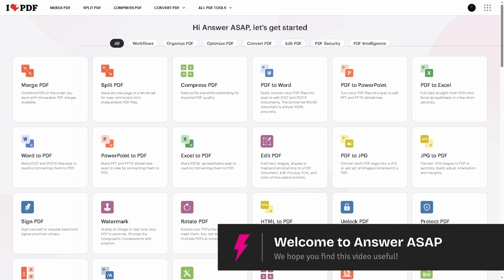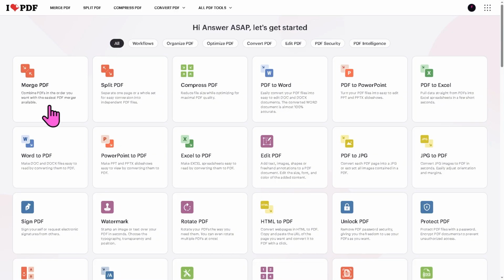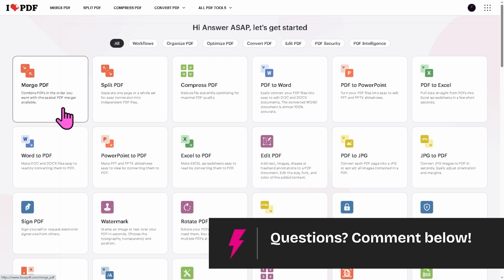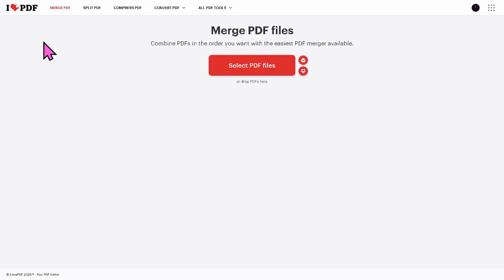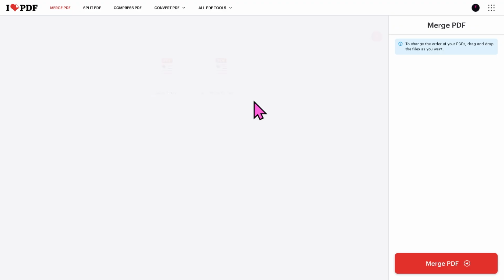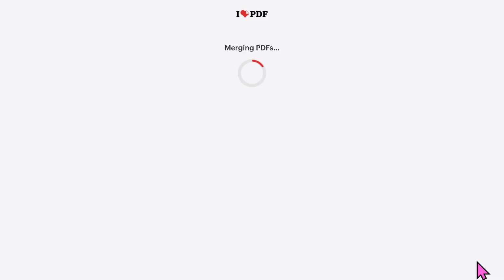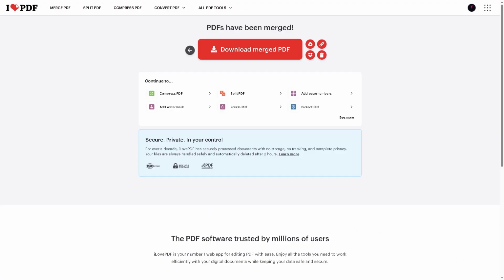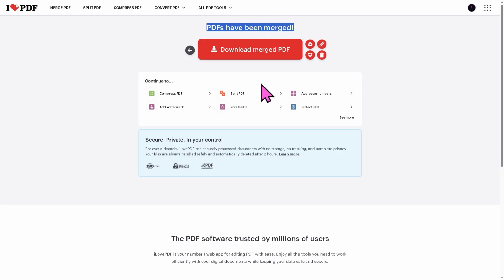How to MERGE PDF FILES in iLovePDF (Step by Step) 2026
This guide will help you combine multiple PDF files into a single document using iLovePDF. It's a simple and efficient way to manage your documents. Please consider liking the video and letting us know if you have any comments, ideas or questions, we really appreciate any feedback! We have plenty of other tutorials on our channel so come and see if we can help you with anything else :)